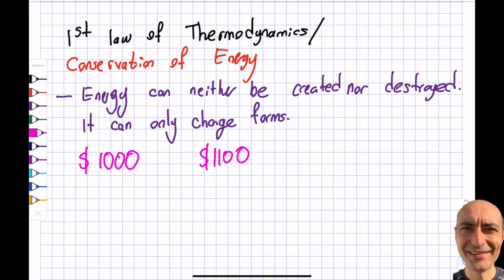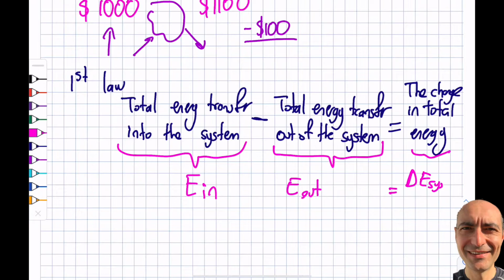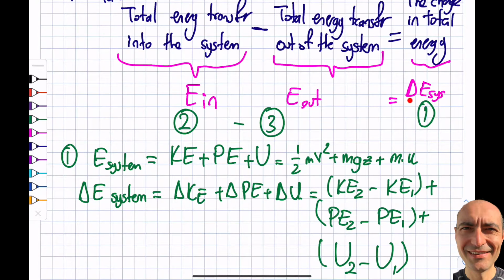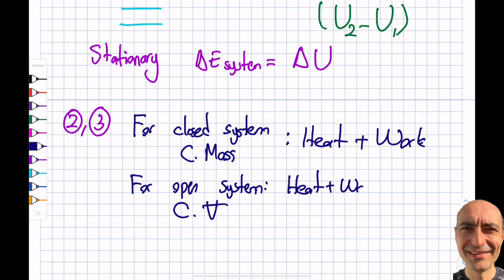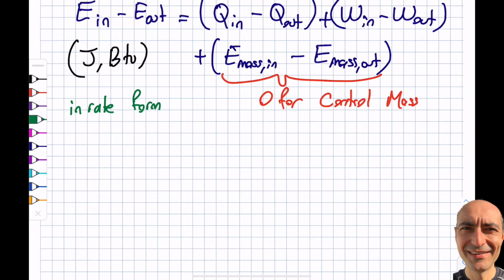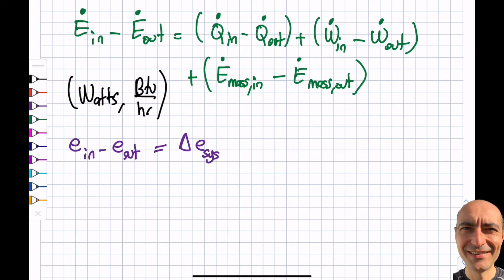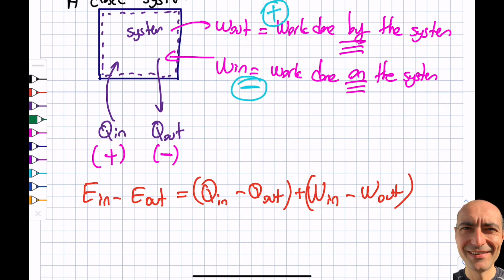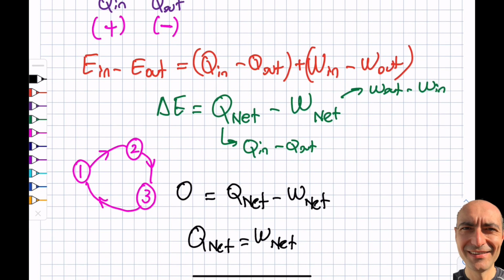Thermo 2.8 - 1st Law of Thermodynamics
In this important segment, we apply the terminologies we learned so far to obtain the 1st law of thermodynamics, also known as conservation of momentum. This material is based upon work supported by the National Science Foundation under Grant No. 2019664. Any opinions, findings, and conclusions, or recommendations expressed in this material are those of the author and do not necessarily reflect the views of the National Science Foundation.